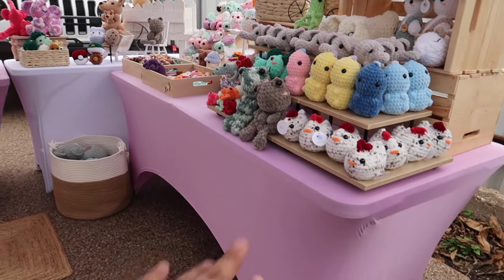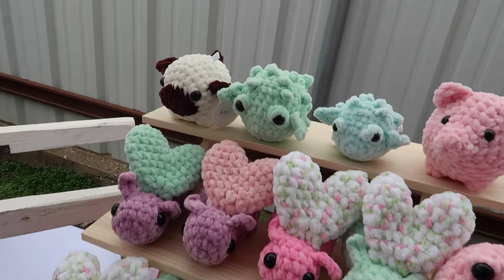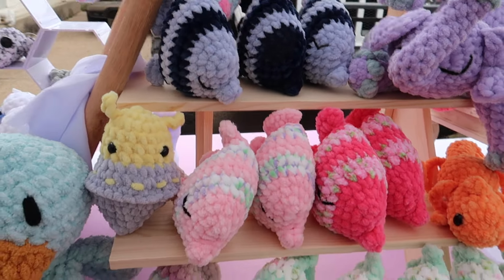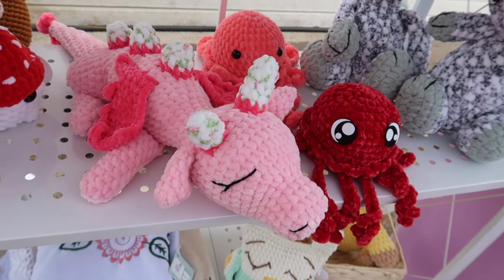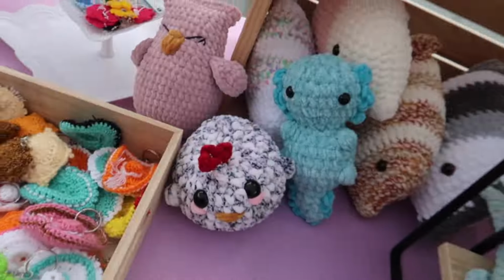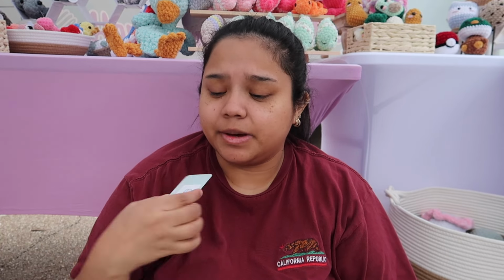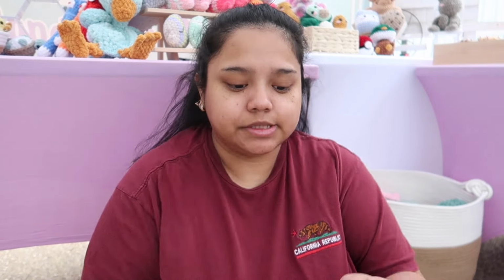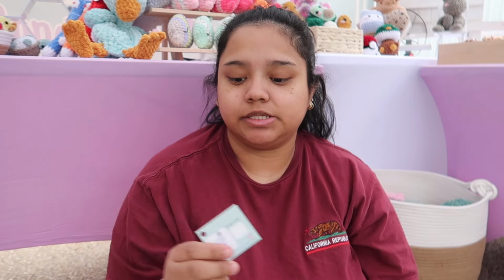Crochet market mock set-up & Inventory for my first market EVER! | Market 2024 | Project Ideas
Hey guys!
I wanted to share with you my Crochet market mock set-up with all my plushies that I would have brought to this market if it had not been canceled. I have learned from this experience of ho two set-up so I am still happy I was able to try this out even though it was a bummer that due to the weather that the market was canceled. I am excited to be bringing you guys along for my first market...whenever that is. love you guys! now all the plushies are not just from this year, this has been an inventory I have been working on since December of 2022, so I do not know all of the patterns, but if you leave a comment wanting to know more details that what I provided in the video, feel free to ask in the comments below and I am more than happy to see if I can get you an answer.

If you’d like to send me mail (:
430 W State Highway 6
Waco, Texas 76702

Thank you again for 3,914 crochet friends and COUNTING. (:

REMEMBER, Everyone is inspired by others, so let's inspire each other! :D

New videos will be coming out every Wednesday & Saturday!
See you guys then [=

Items Mentioned:

As mentioned above, a lot of these plushies were not made within the last 6 months so I do not have details of every single pattern used and I apologize in advance. I can always try and let you know to the best of my ability if you ask in the comments! thanks for being understanding!

 • Endless Summer – ...